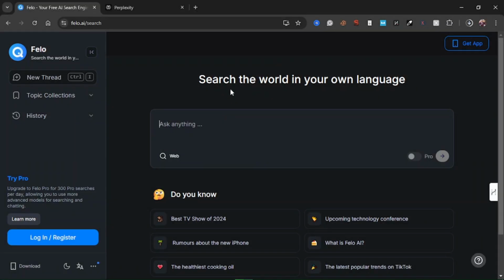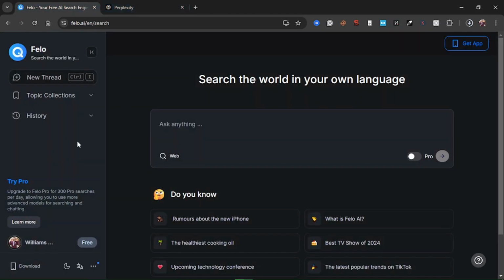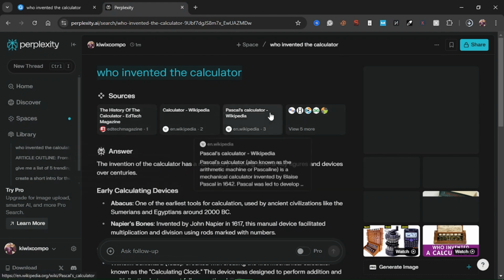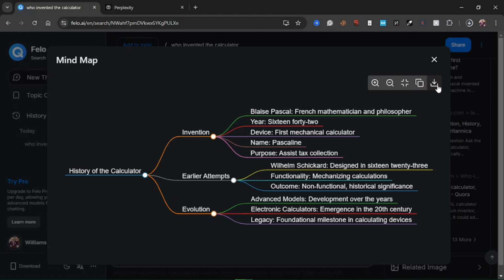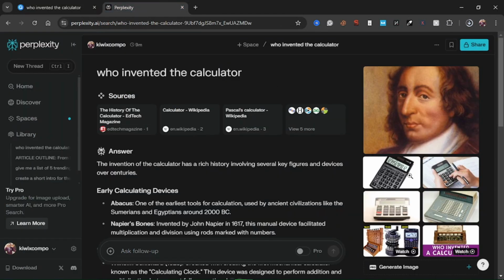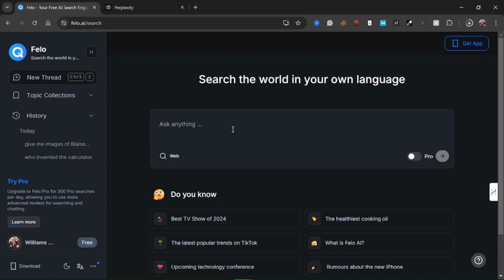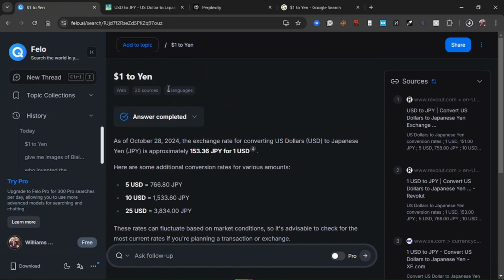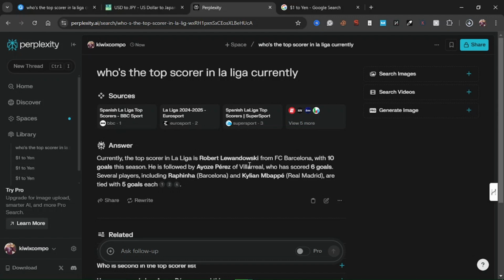Are AI Search Engines Taking Over? Felo AI vs. Perplexity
Discover how AI search engines like Felo AI and Perplexity are changing the way we find information online. Are they the future of search?